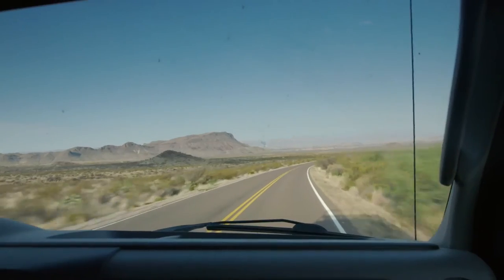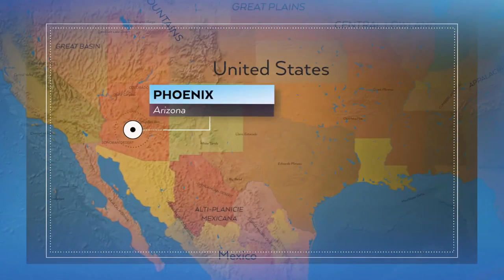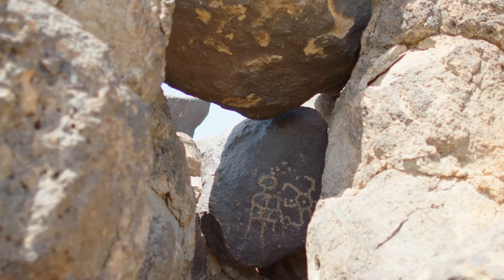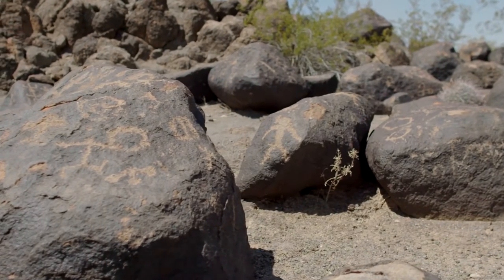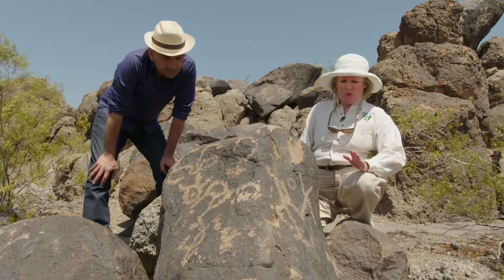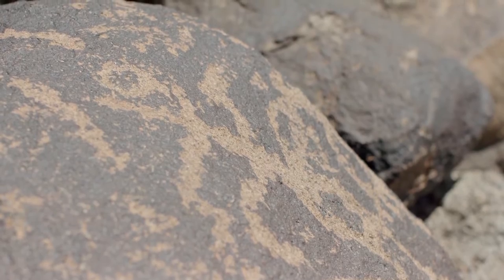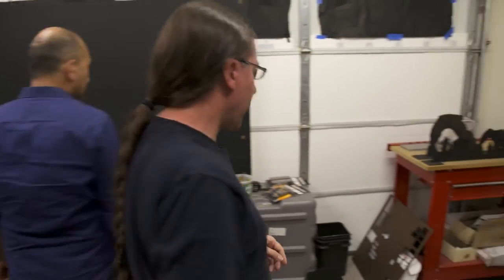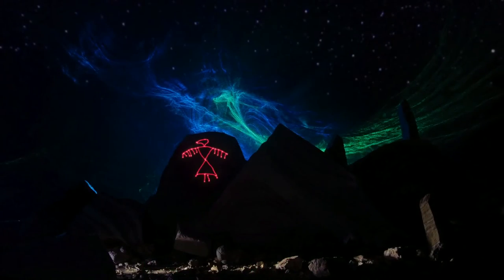BBC World Travel interview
BBC World Travel show interview about me and my laser petroglyph artwork.